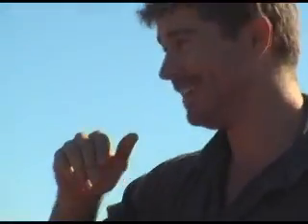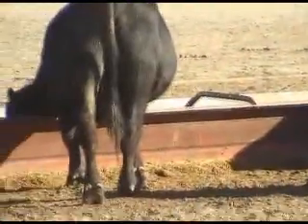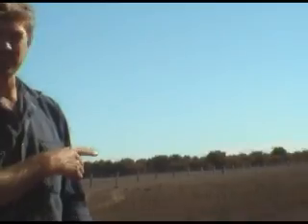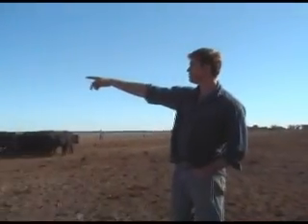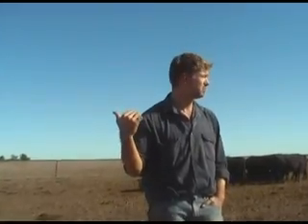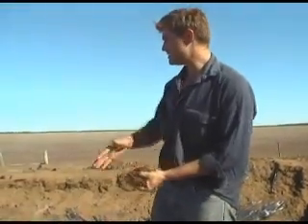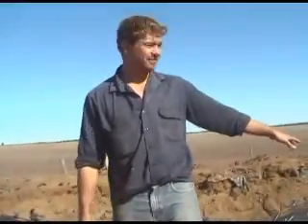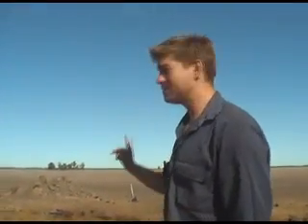Making Silage - Farmer Dave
Farm life with David Graham - Making  Silage Drought Food stored underground. Seperating bulls & cows